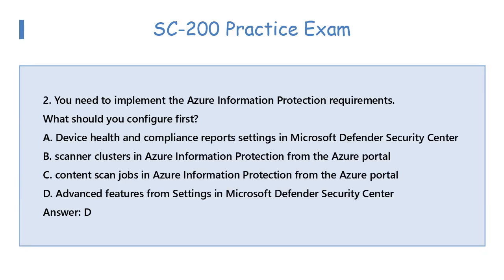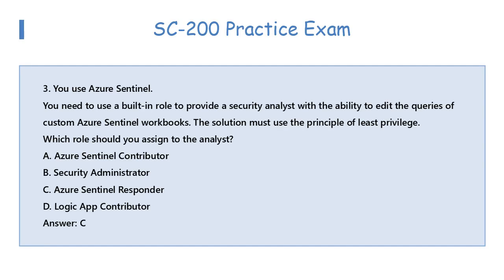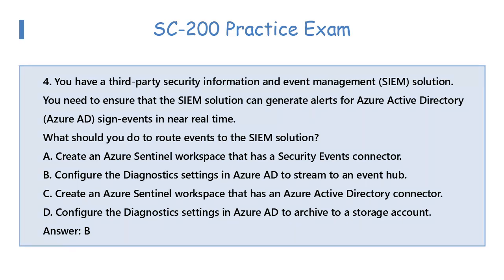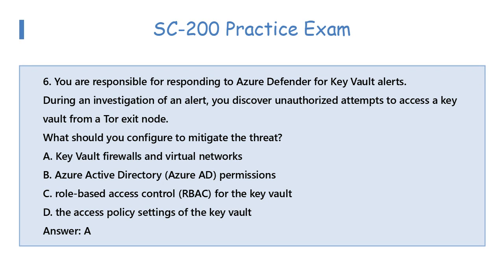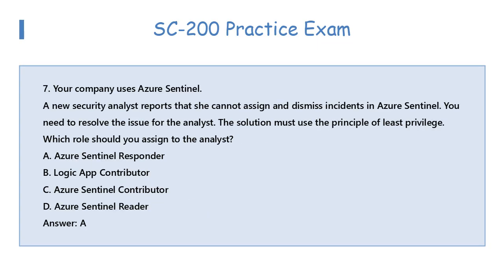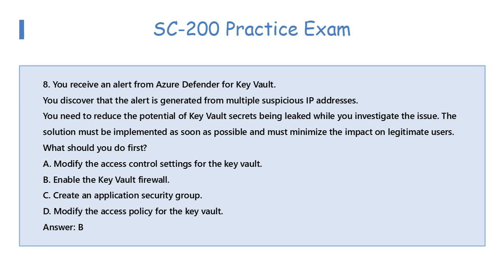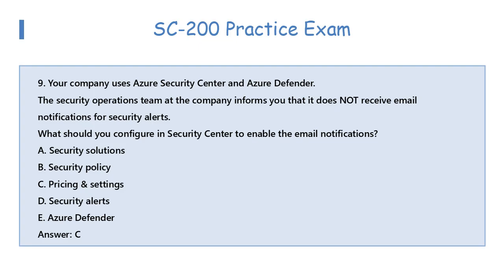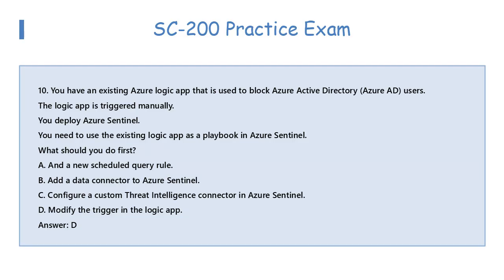SC-200 Exam Prep & Free Practice Test for Microsoft Security Operations Analyst Exam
🚀 Get Ready to Ace the SC-200 Microsoft Security Operations Analyst Exam! Whether you’re just starting your SC-200 prep or looking to sharpen your skills, this video is your one-stop resource. I’ll guide you through the key topics, share valuable strategies, and provide a FREE SC-200 practice test to assess your readiness. This video is packed with actionable tips to help you confidently tackle the exam and achieve your Microsoft certification goals.

🎯 What You'll Learn in This Video:
How to prepare effectively for the SC-200 exam
Core topics: threat management, security monitoring, and response solutions
Tips for mastering Microsoft Sentinel, Defender, and other tools
Real-world scenarios and insights to boost your confidence

💡 Why Pursue the SC-200 Certification?
Earning the Microsoft Security Operations Analyst certification demonstrates your expertise in:
Mitigating cyber threats using Microsoft tools
Improving organizational security posture
Advancing your career in cybersecurity and IT